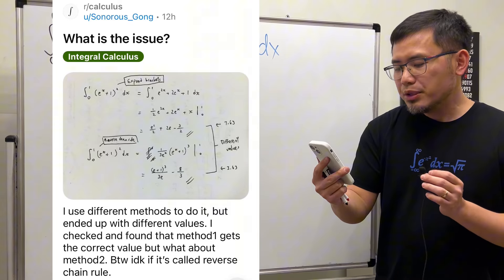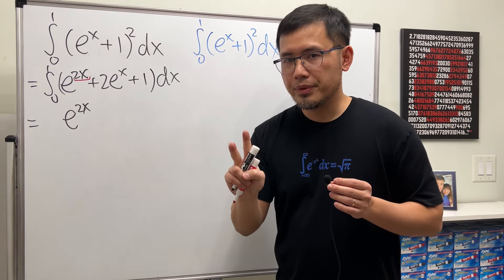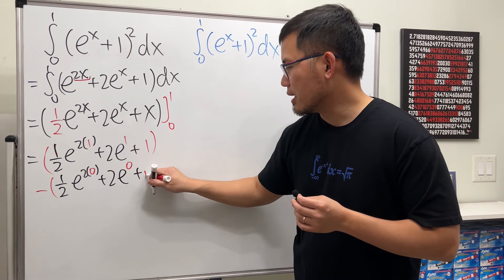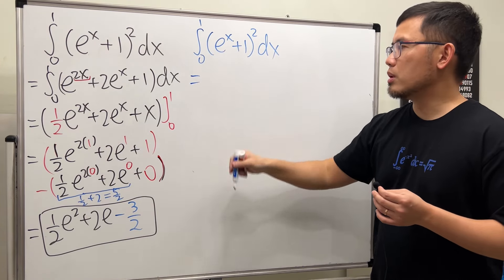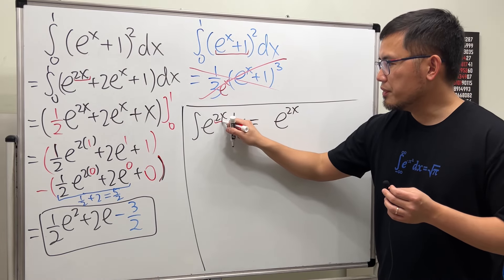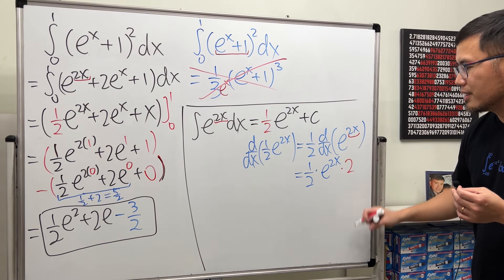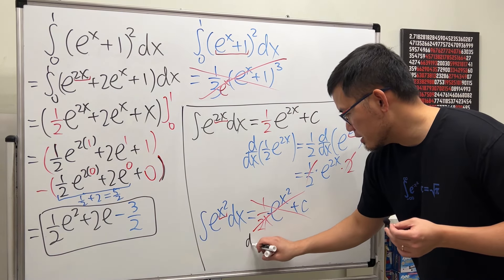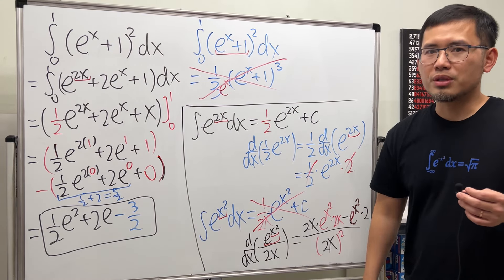What is the issue? Why can't I use the reverse chain rule? Integral of (e^x+1)^2. Reddit r/calculus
We will discuss the issue when doing the integral of (e^x+1)^2 from 0 to 1. Should we expand it first or can we just use the "reverse chain rule"? In fact, does the reverse chain rule really work? This is a must-know topic for your calculus 1 and calculus 2 classes.